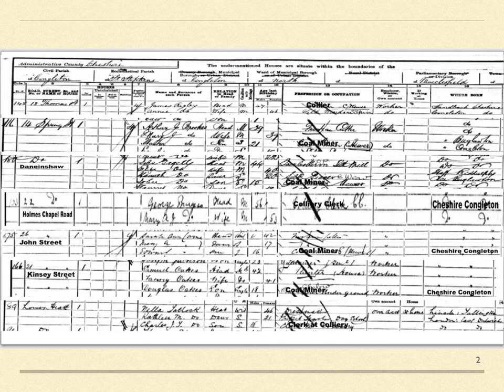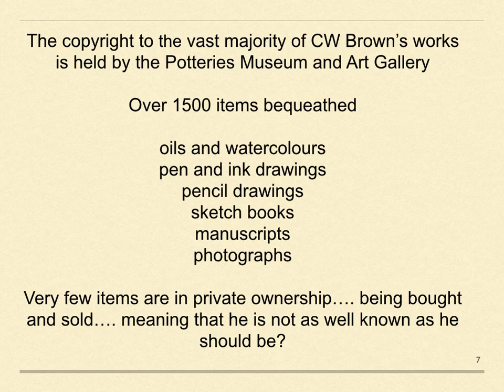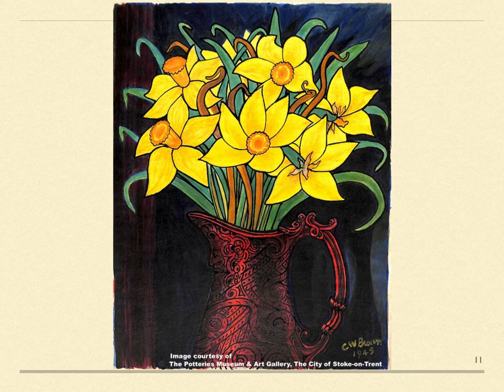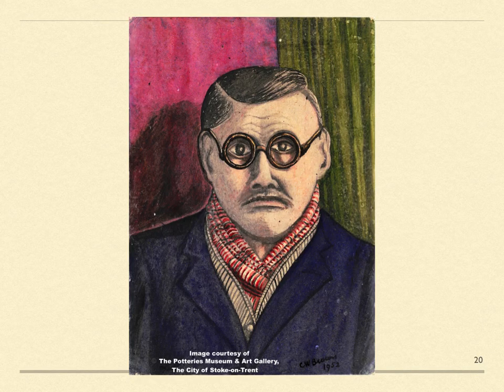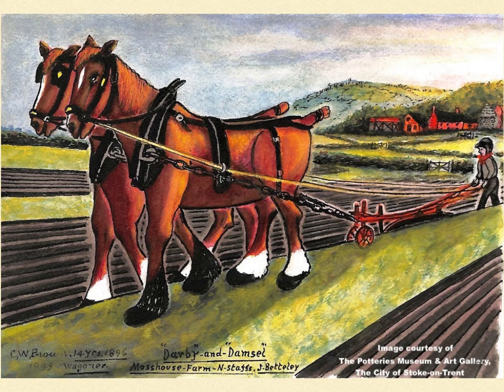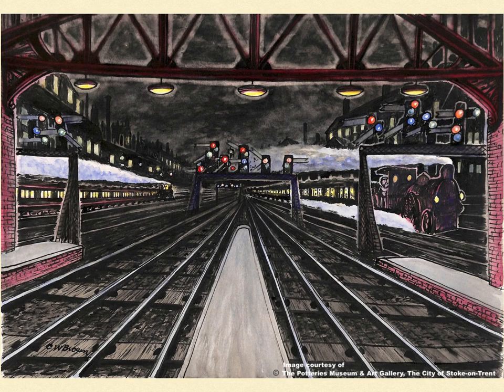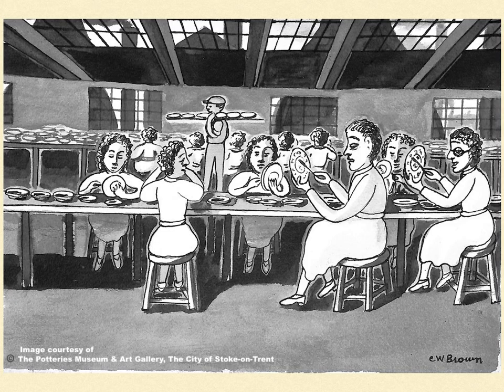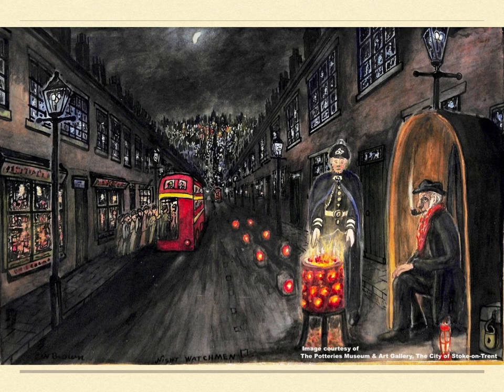Charles William Brown - Artist and Miner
Controversially, it has been commented that the coal miner had little capacity for or interest in art! How wrong can you be, bearing in mind strong traditions of brass banding, male voice choirs, the singing of traditional songs, writing and, of course, painting.

There has been a continuing culture of miners creating art, most notably in South Wales and the North East, with the Pitmen Painters from Ashington in Northumberland and names (although, granted, not as well known as they should be) such as Cyril Ifold, Archie Rhys Griffiths, John Davies and a trio of Evans Boys – Vincent, George and Nick – from South Wales.

Many artist-miners were skilled in making do with very little, gleaning knowledge about their obsession from magazines, newspapers and cheap books, often using everyday items in their home as both raw materials and subjects for their paintings.   Most were entirely self-taught, only occasionally receiving guidance at local art classes.   As both artists and miners they worked in the dark.   Their accomplishments are significant, capturing what is now a bygone world, and doing it off-shift when tremendous energy had already been expended by their tough labours.

Step forward Charles William Brown, a local artist and miner born in Biddulph Moor whose works depict an extraordinarily wide range of subjects emanating from the scenes and personalities at the “pit”…….